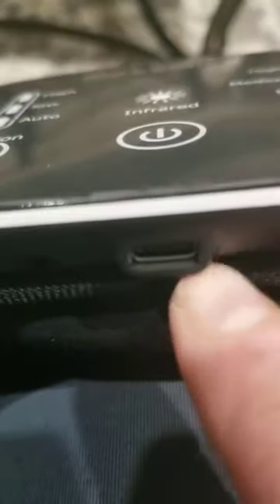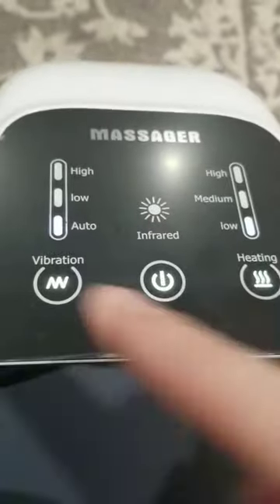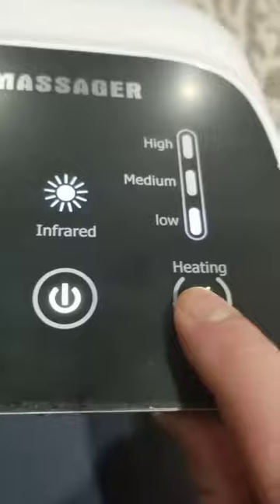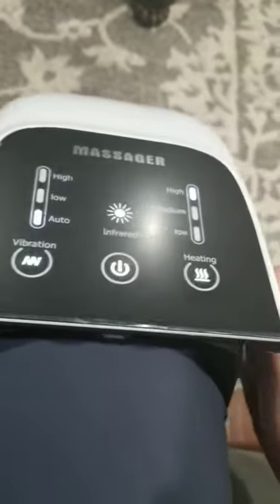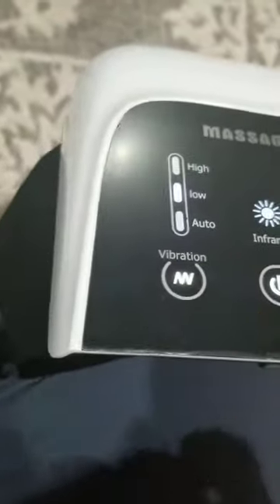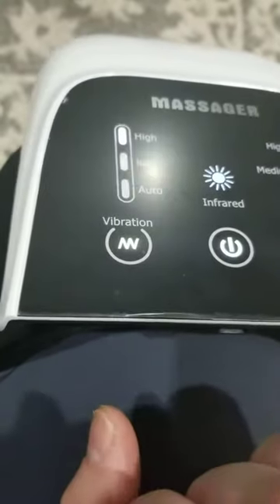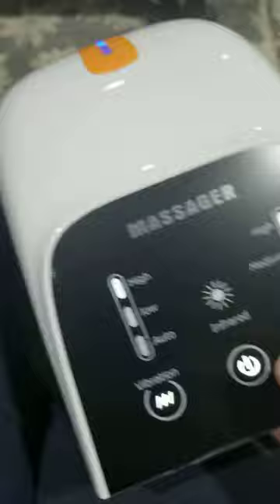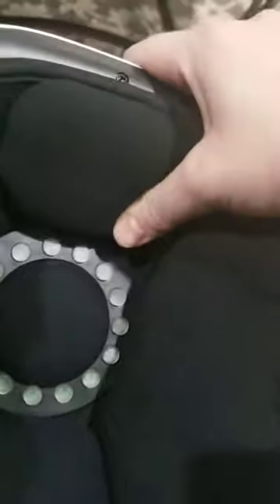Knee Massager with Heat and Pain Relief, Vibration Knee Pads for Large LED Screen Joint Warmer Massa